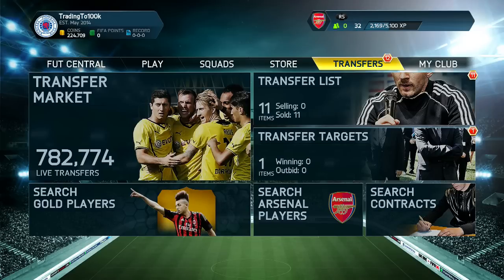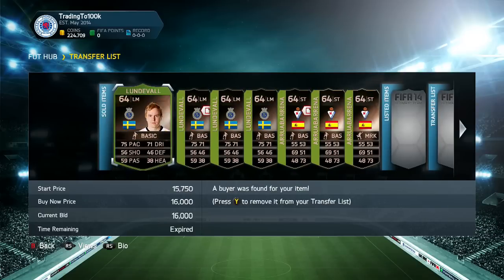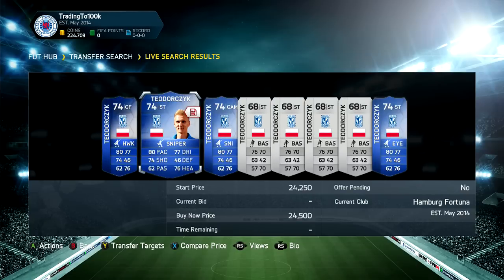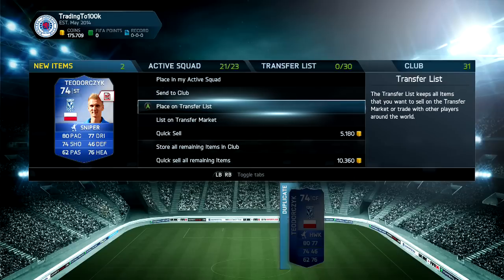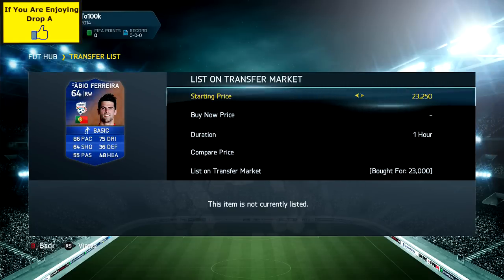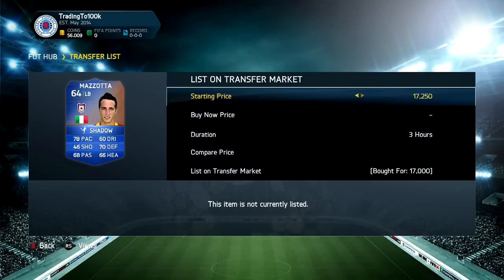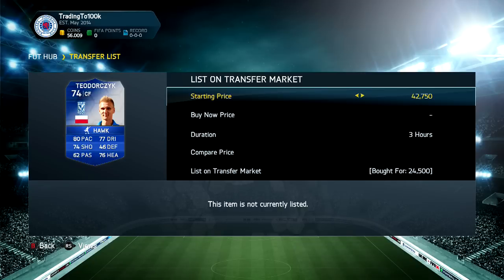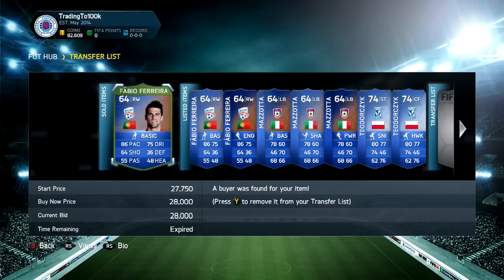FIFA 14 UT | Trading To 250k #2.5 | Live Trading! | Ultimate Team Trading Series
100 LIKES FOR ANOTHER EPISODE TOMORROW